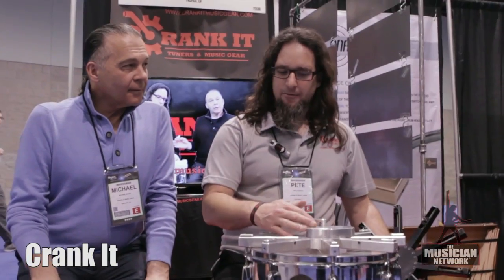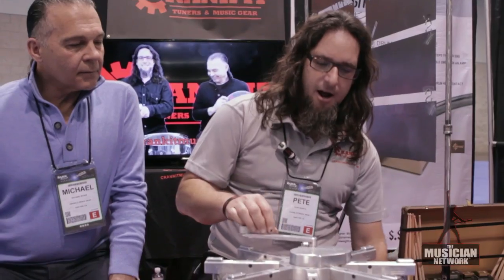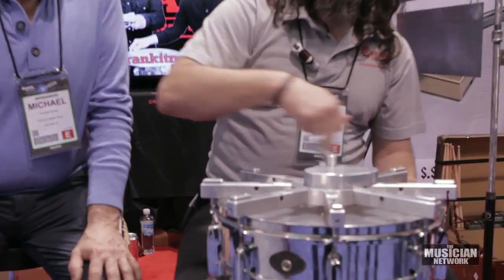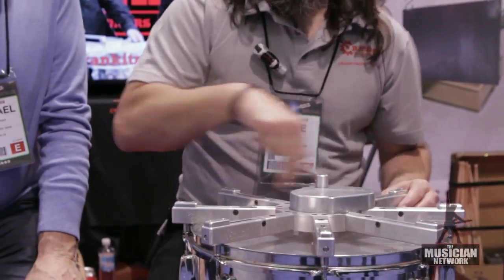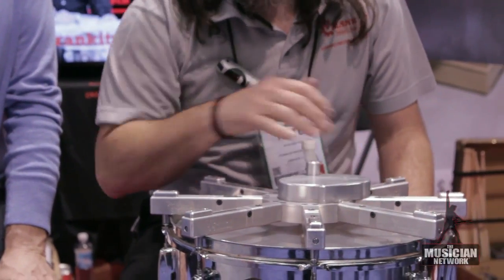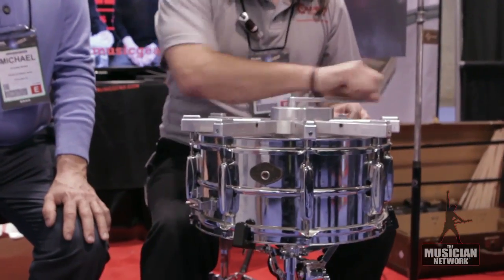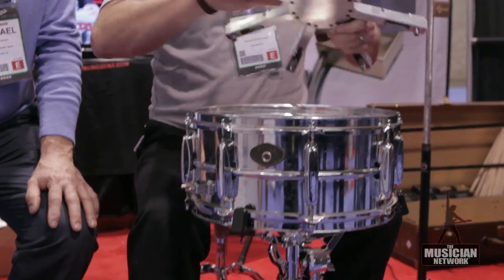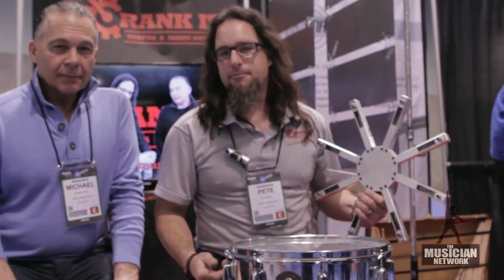Crank It Drum Tuner - NAMM 2013 - New Product Demo!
Check out this incredibly innovative tool for tuning your drums! Long overdue!  Great job, Crank It!